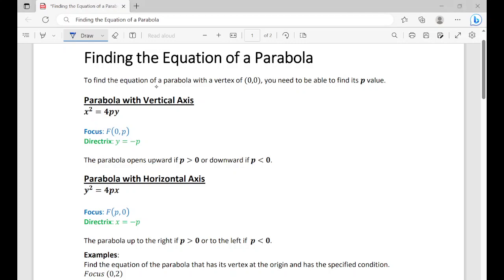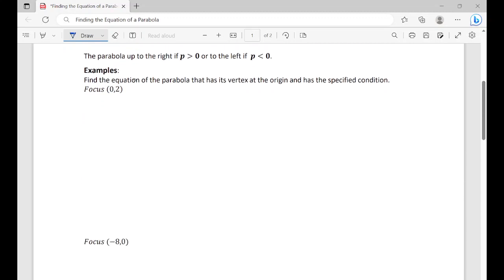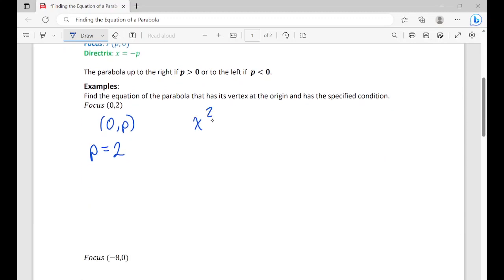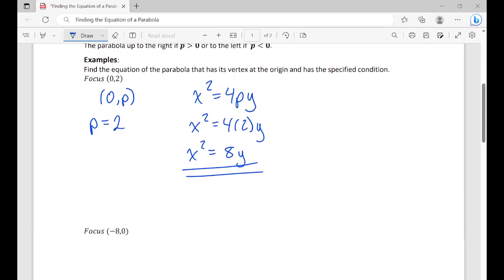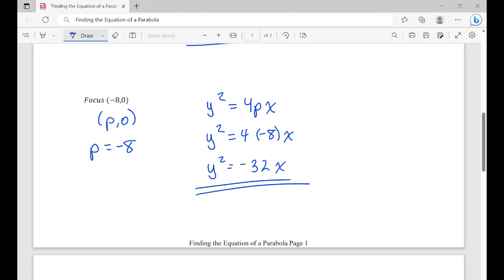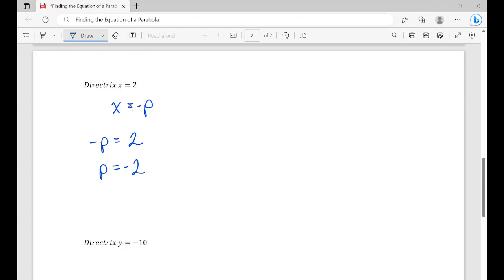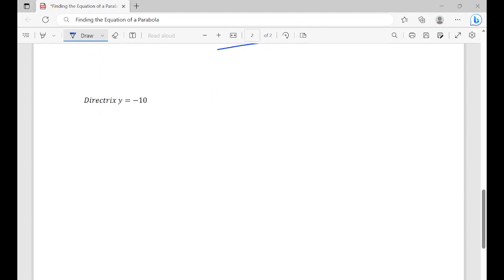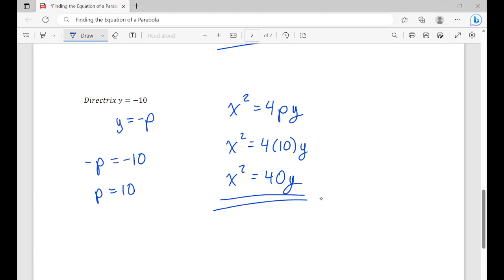Finding the Equation of a Parabola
A couple of examples showing how to find the equation of a Parabola.